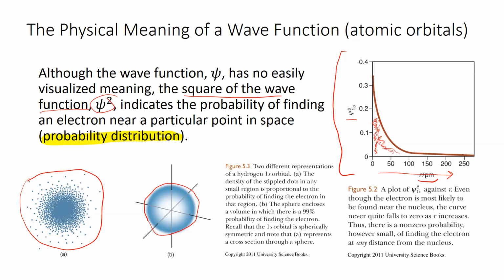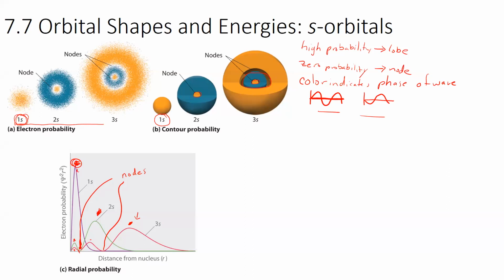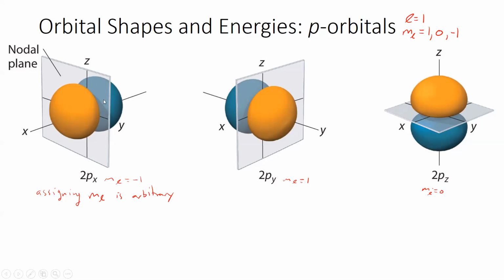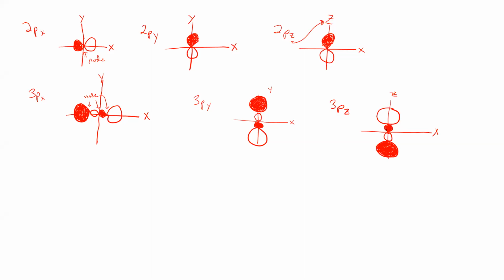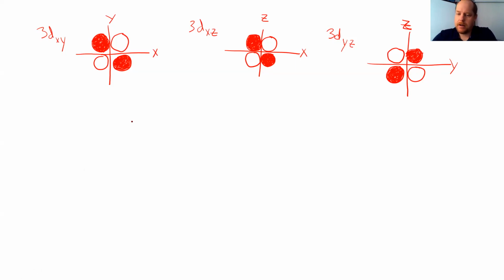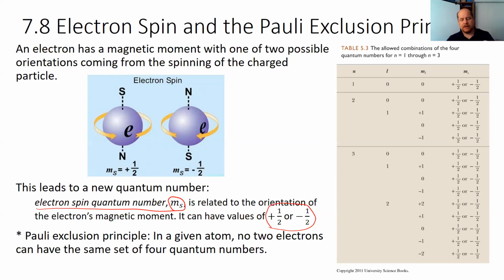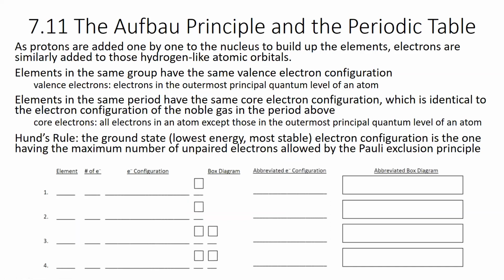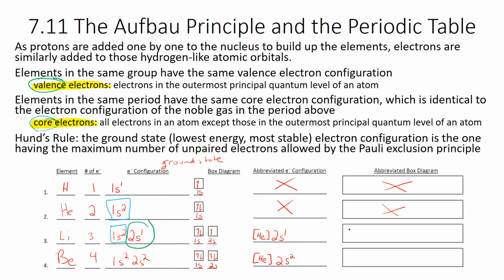Chem 101 2020-04-29 Sections 7-7 to 7-11